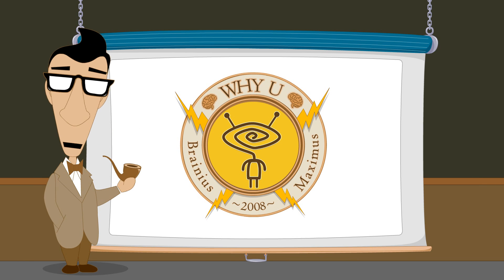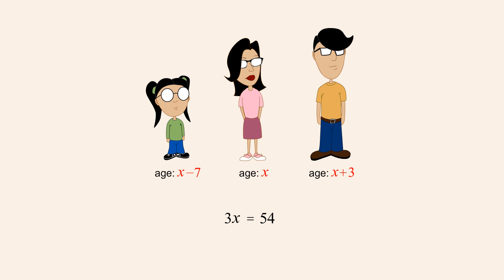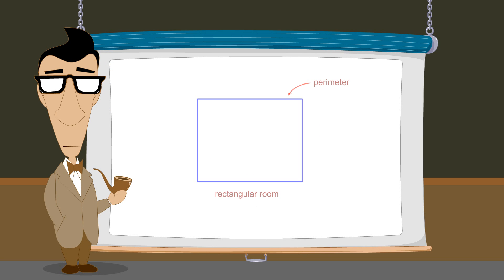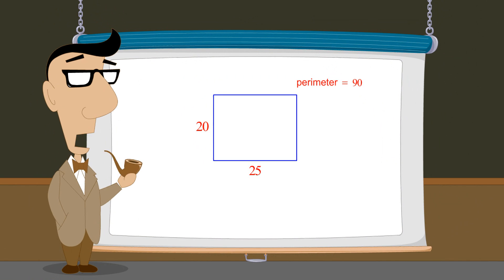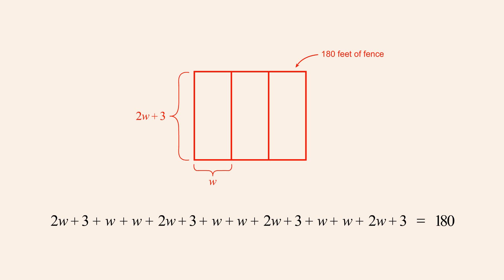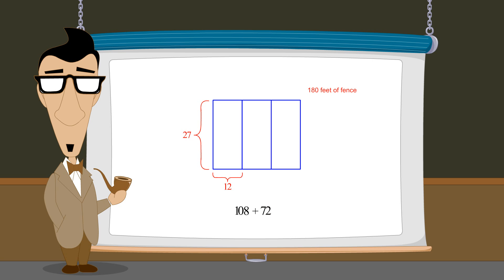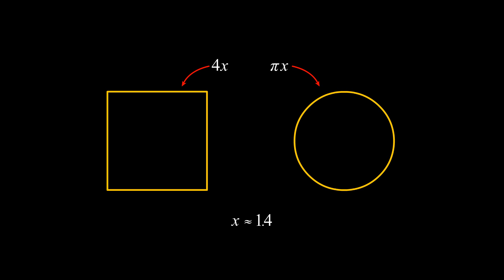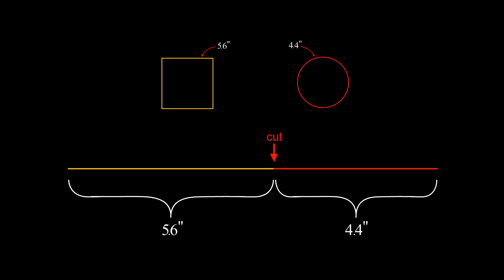Algebra 27 - Solving Problems with Linear Equations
How do we create linear equations to solve real-world problems? This video explains the process.